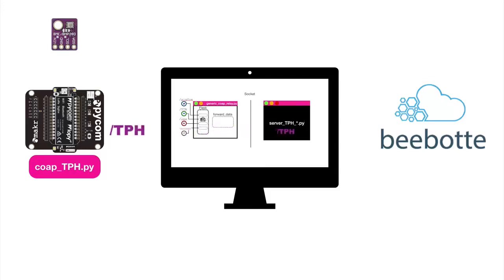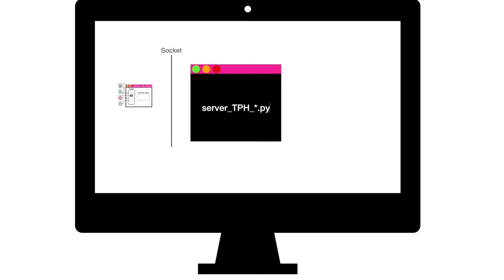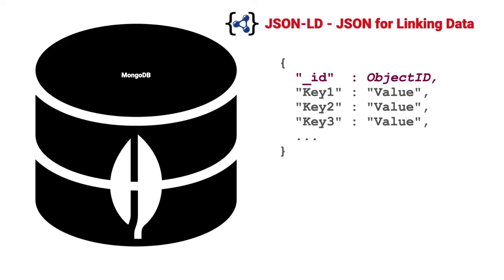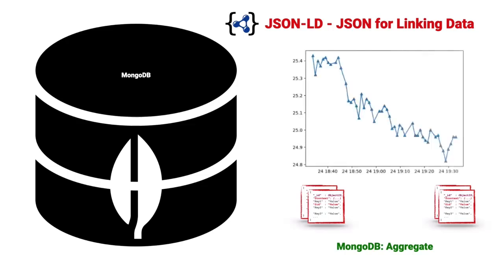How to store data with MongoDB ⚙️ MOOC PLIDO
Learn how to store and visualize your sensor data using MongoDB! This tutorial shows you how to collect temperature, pressure, and humidity readings, store them efficiently using JSON-LD, and create visualizations.